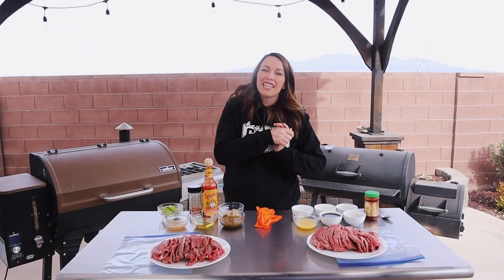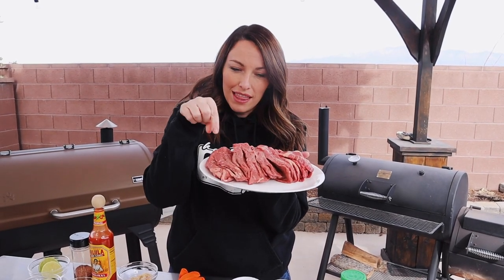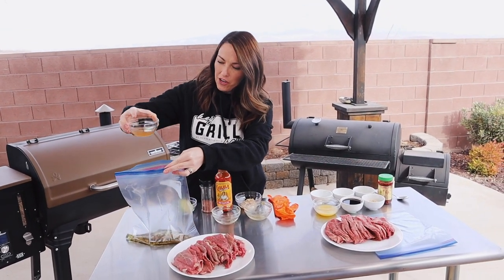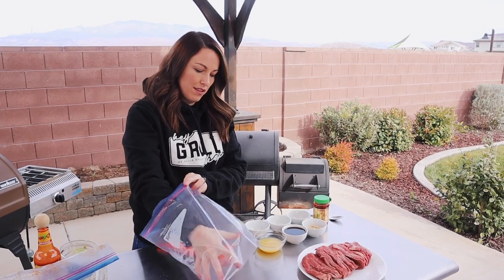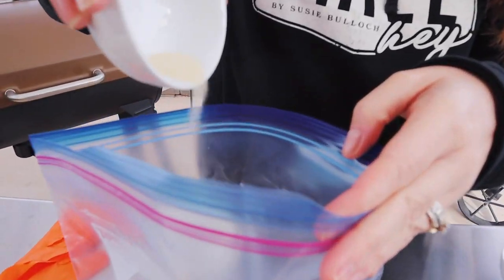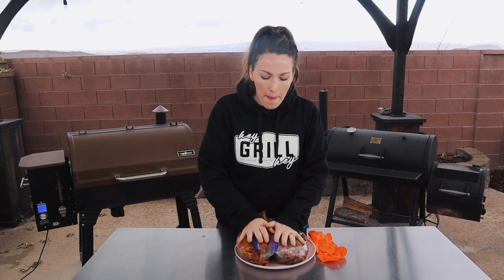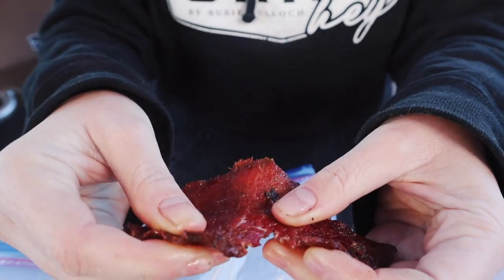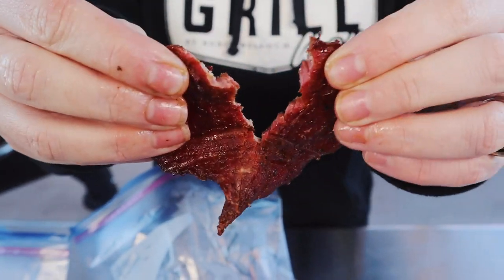Two INCREDIBLE Sugar Free Smoked Jerky Recipes | How To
This Sugar Free Beef Jerky is the perfect jerky when you’re on a diet that doesn’t include added processed sugar, or you’re just looking to decrease your overall sugar intake. It’s full of flavor and will leave you wondering why you ever made it with added sugar in the first place!

00:00 - Start
00:40 - Roast Selection and Slicing
1:58 - Green Chile Recipe
3:51 - Teriyaki Recipe
5:55 - How to Smoke Jerky